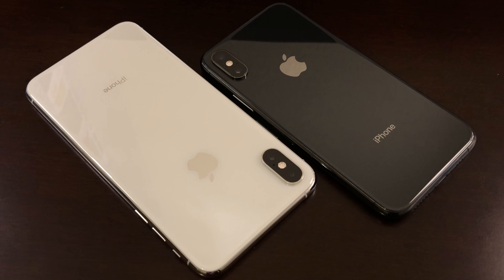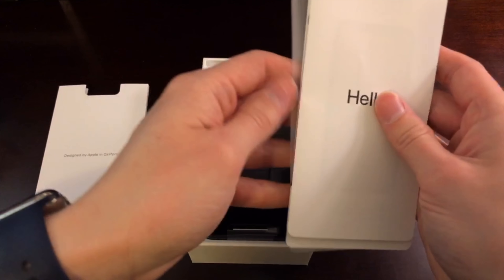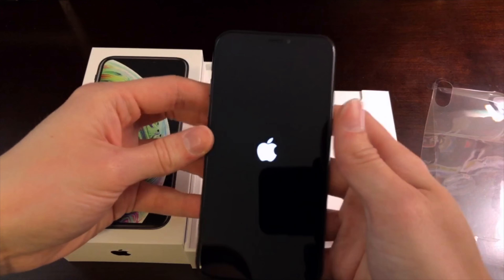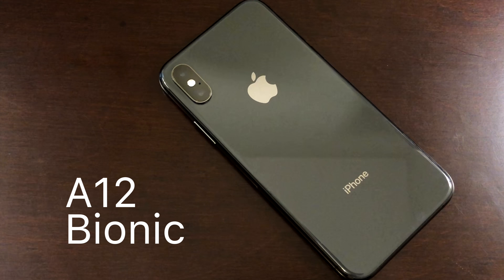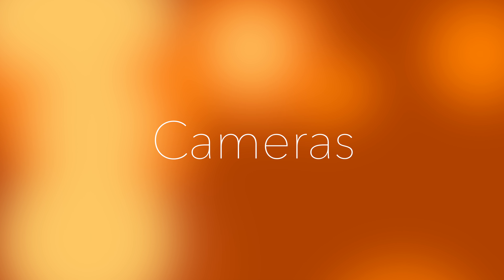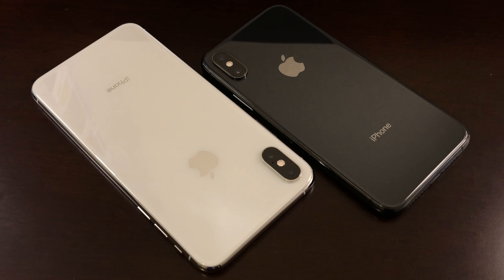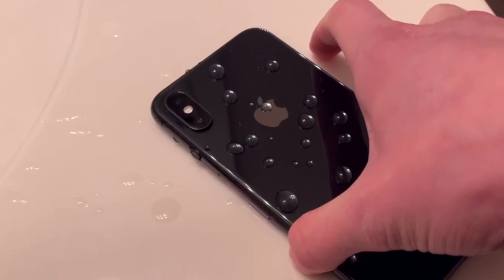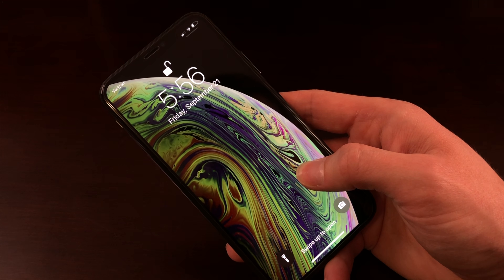iPhone XS and XS Max Top 5 New Features! Unboxing and Review!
Join me for an iPhone XS unboxing and a comparison to the iPhone XS Max, alongside the Top 5 new features available in both XS models this year!

Apple Fall Keynote 2018 footage property of Apple Inc.